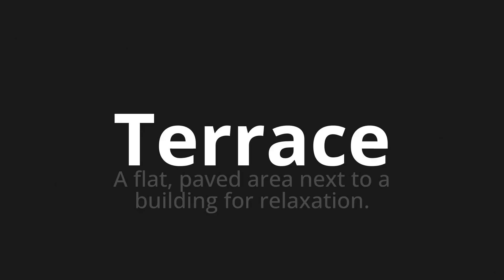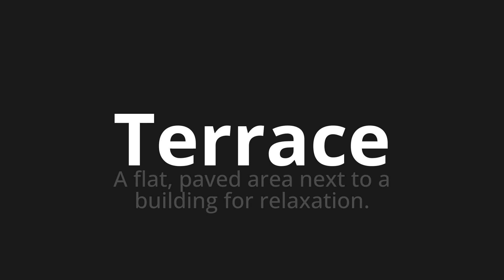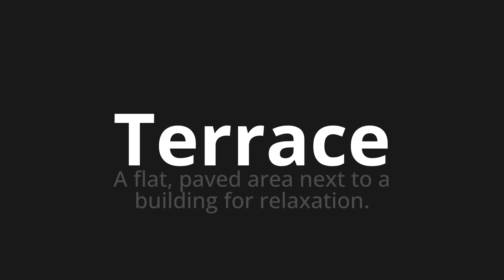How to pronounce Terrace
Master the Pronunciation of 'Terrace' - which means : A flat, paved area next to a building for relaxation. 📝 with @PPrononciation 🎓🗣️ - [Your Guide to English]